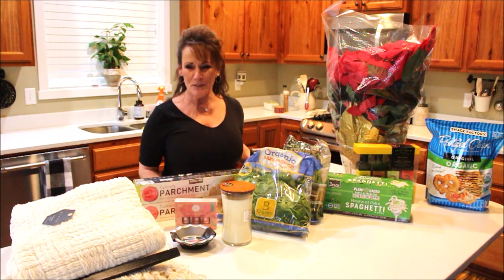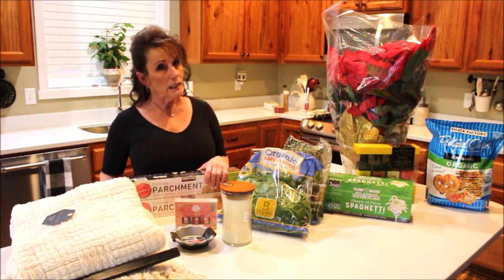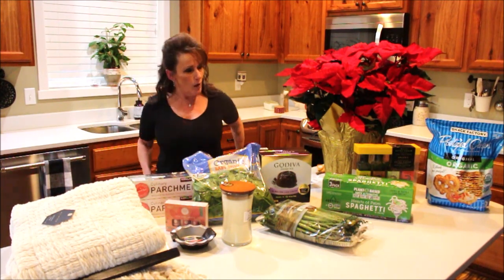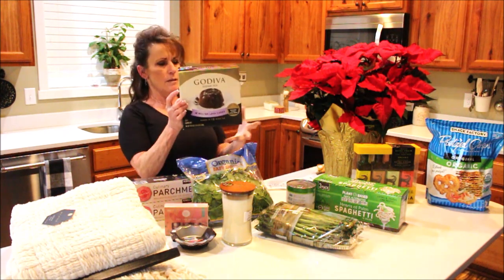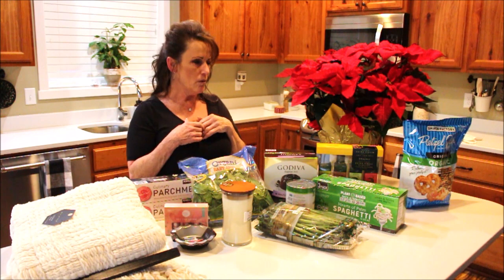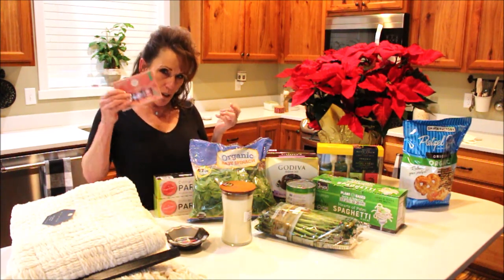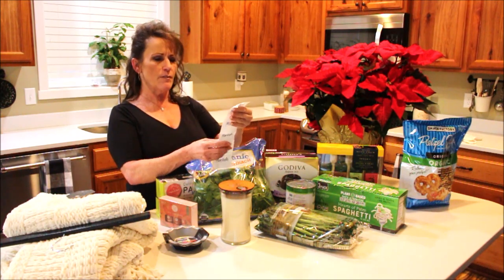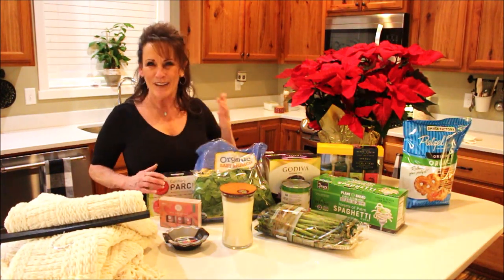Prepping Haul With Linda's Pantry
Today I am bringing you a video on the prepping haul I did today I hope you enjoy.
Lindapantry.thrivelife.com
WhitneyContreras.MyRealtyONEGroup.com
Here is a link for the Danish Wisk
Here is a link for the lodge pie plate I use
to join.